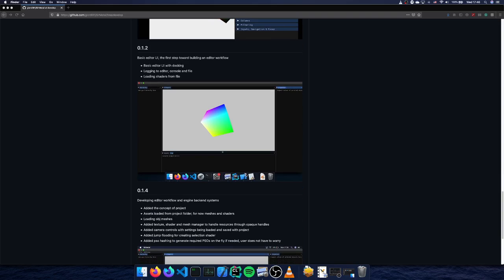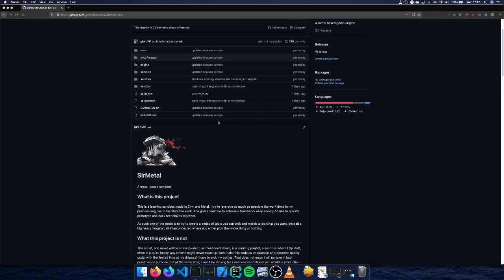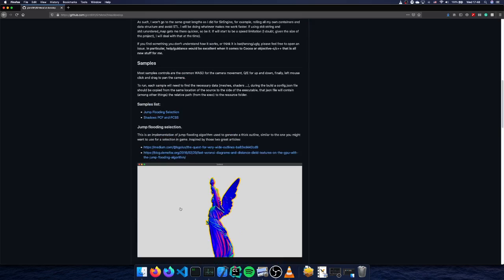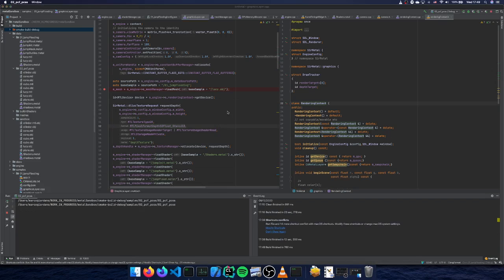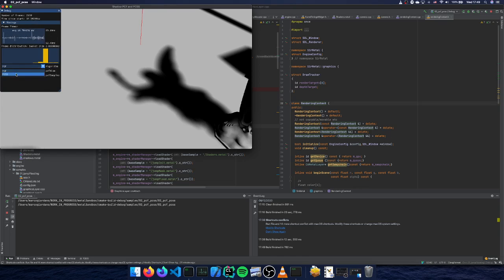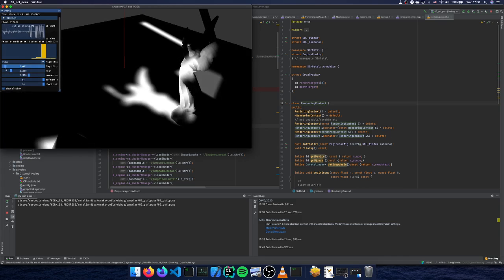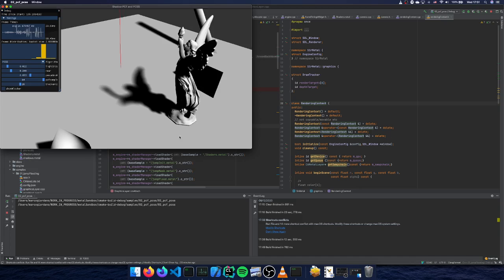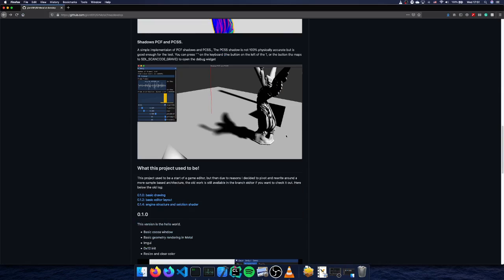Sir Metal 05: CMake build + Samples ( Shadows PCF and PCSS)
Apologies for the audio, I am still trying to find my setup for recording on mac. I used my headset microphone which is much better then the built-in microphone of the laptop, but not as good as my normal webcam.

In this update, we will see the new CMake + SDL2 build of the repository, plus moving to samples based architecture and some nice soft shadows!